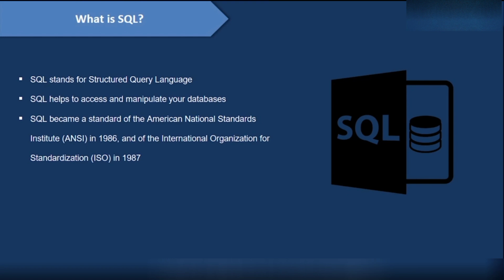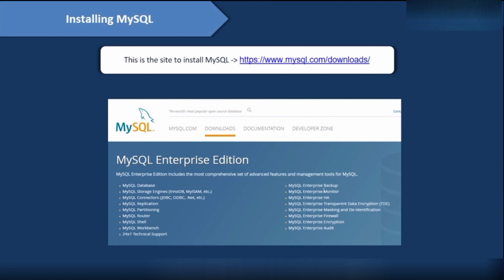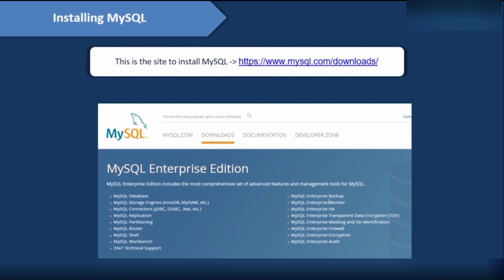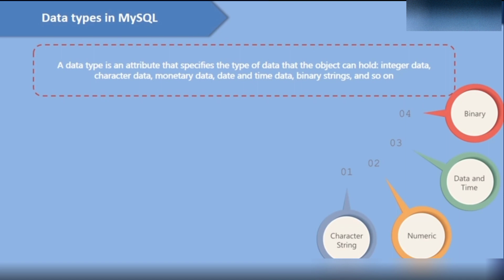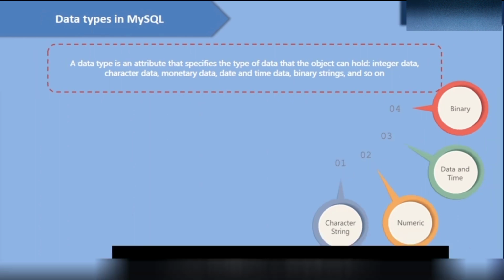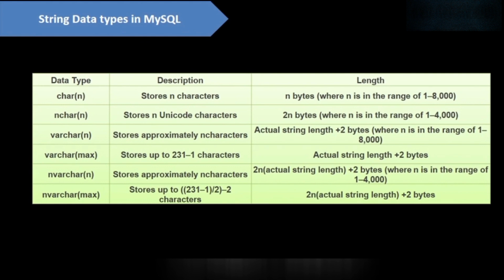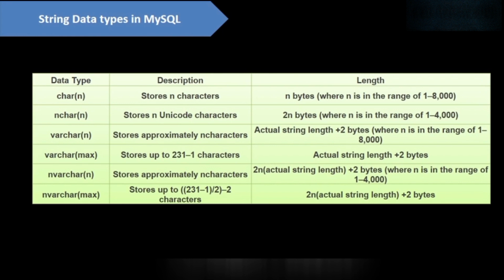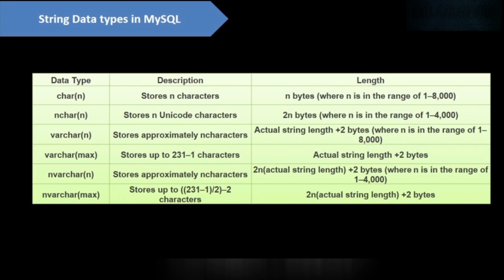SQL for beginners | Lec 6 | What is SQL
here, in this Video we are going to discuss about what is SQL.
and also discuss about the various types of SQL and what is the uses of SQL.

thanks...